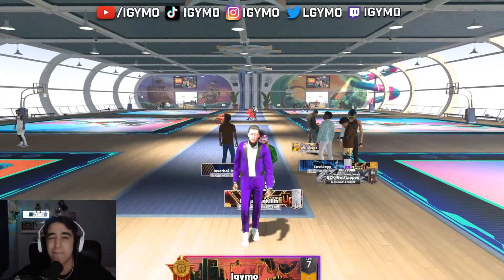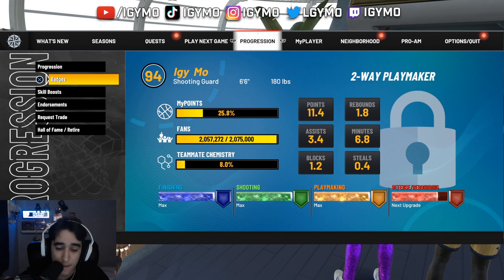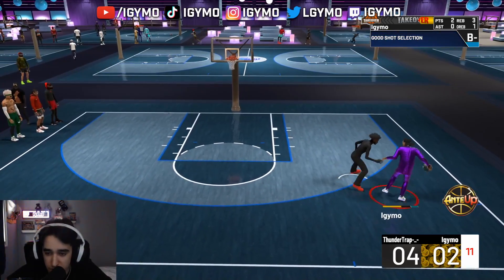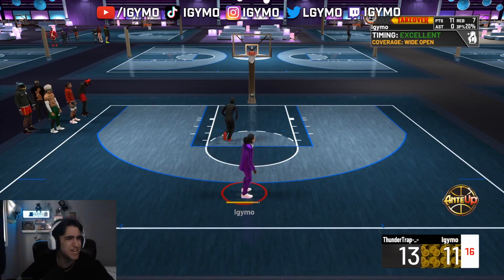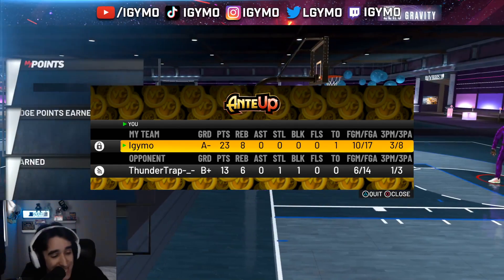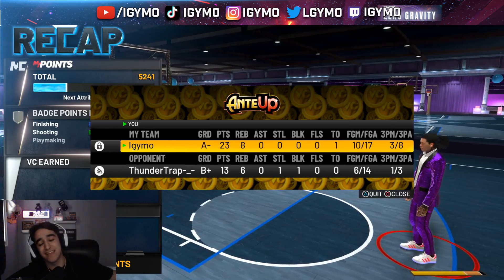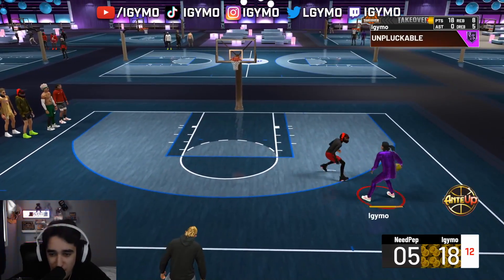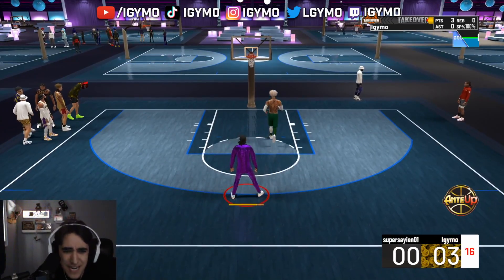I BROUGHT MY NBA 2K20 1V1 BUILD TO NBA 2K22! IS MY DEMIGOD PLAYLOCK BUILD STILL OVERPOWERED?